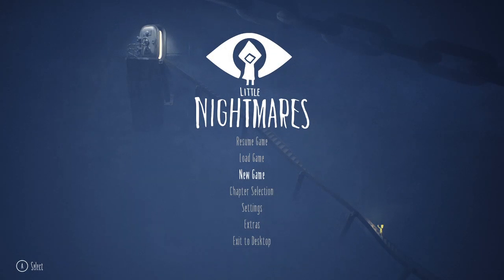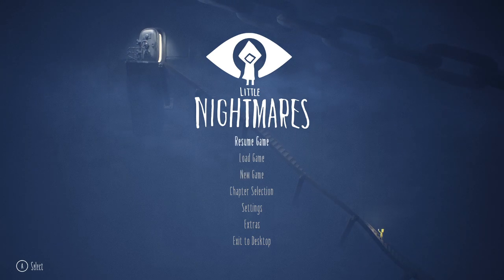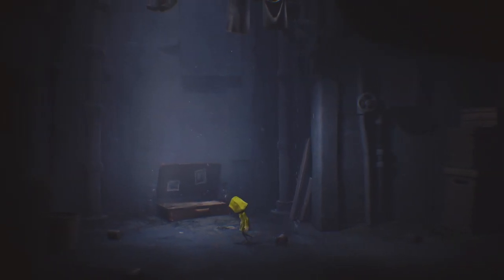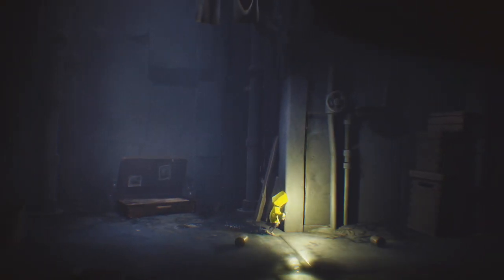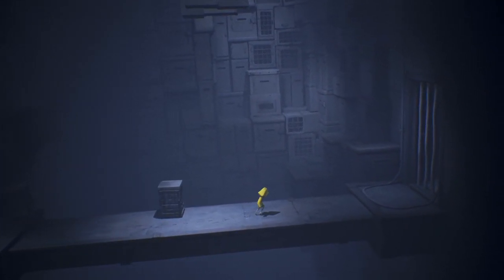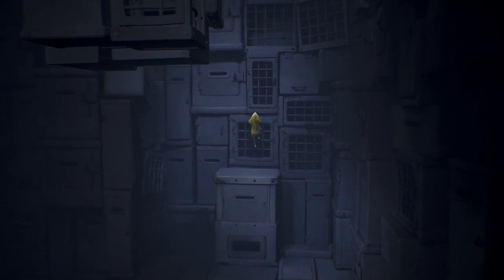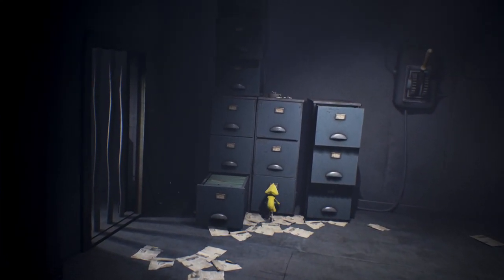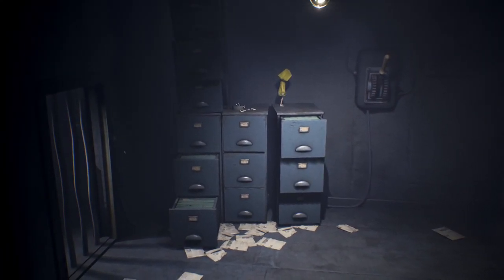Little Nightmares - Part 1 | SIDE SCROLLING PUZZLE HORROR 60FPS GAMEPLAY